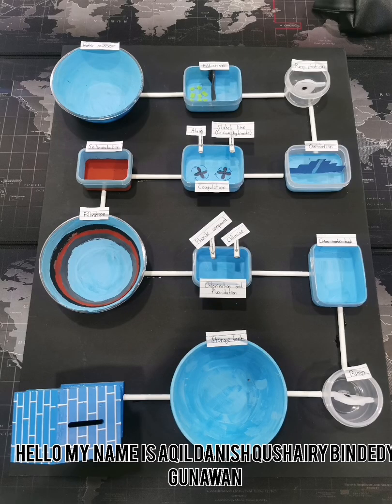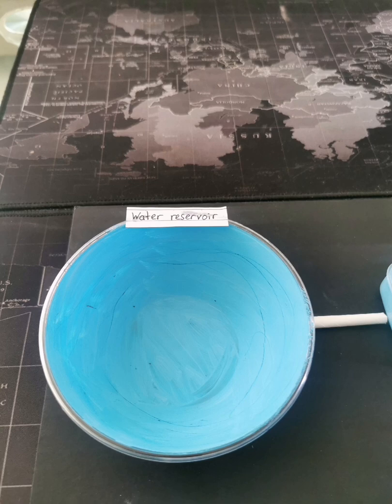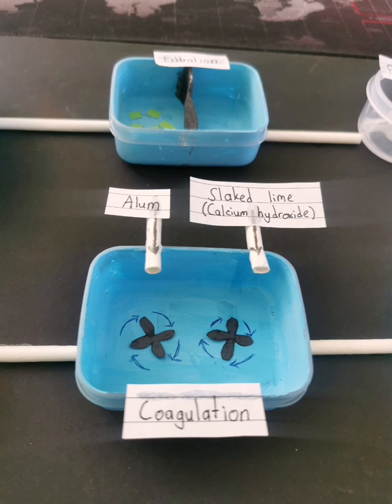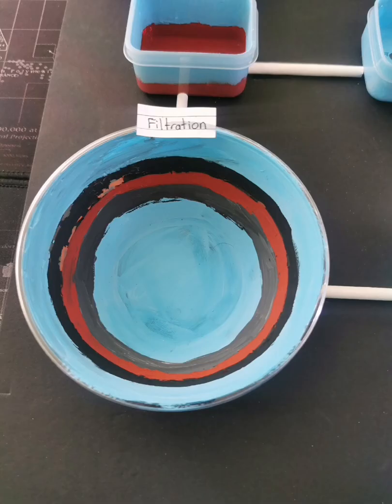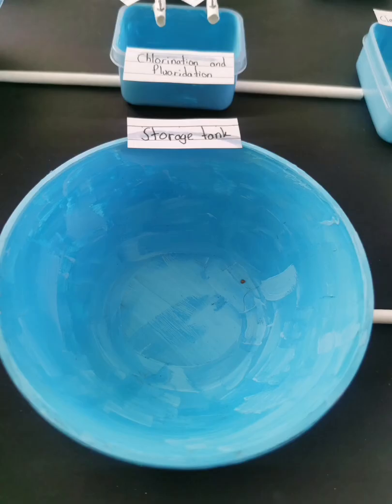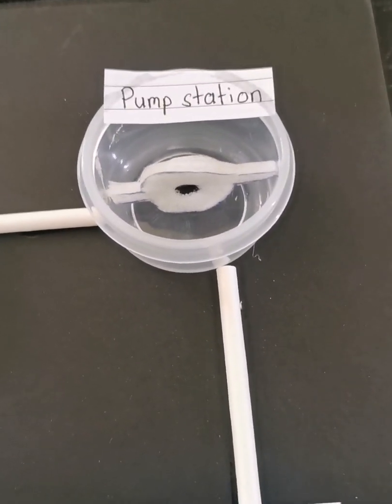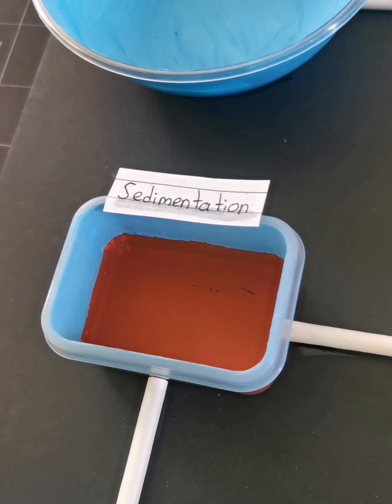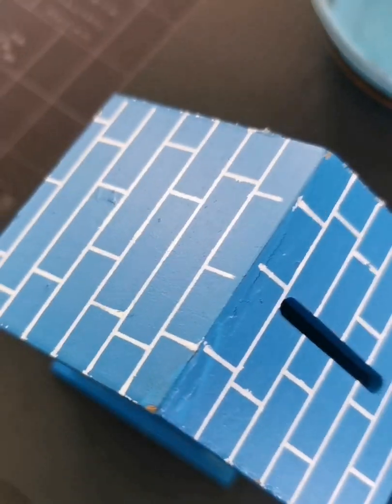Chemistry Water Supply System Model 😣‼️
chemistry video task